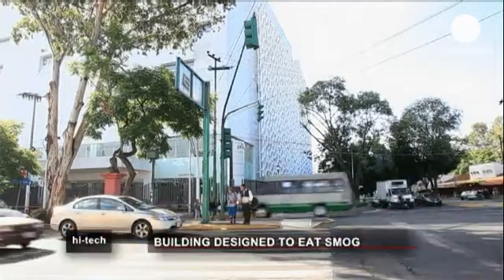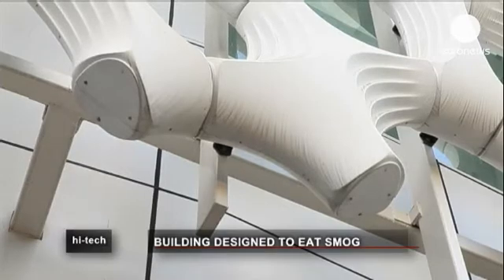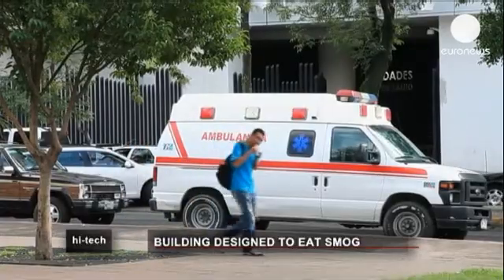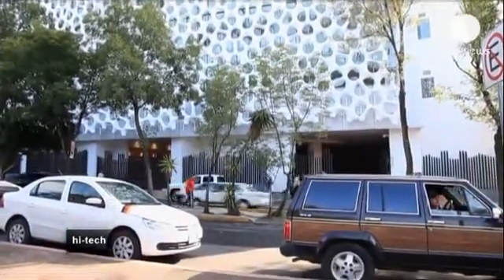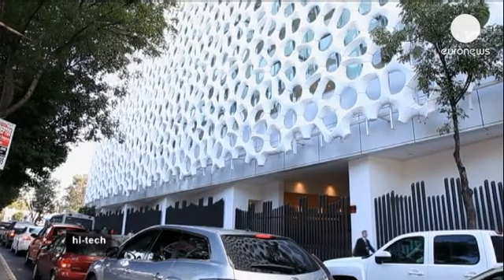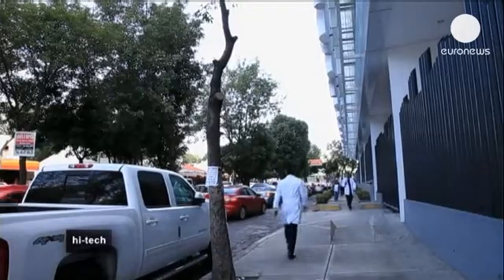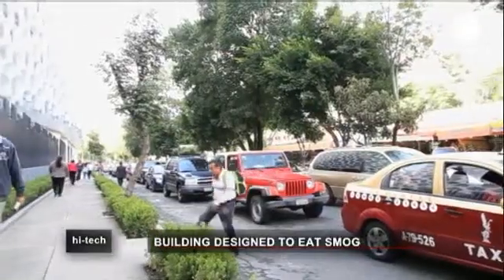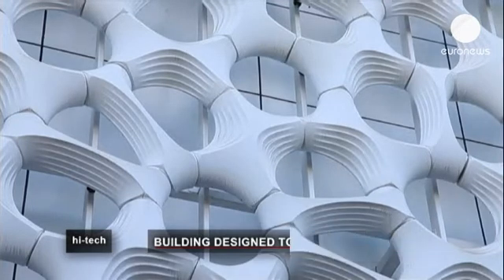Smog-Eating Buildings: Pure Architecture!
Locals in Mexico City do not only appreciate the Manuel Gea González Hospital for its beauty - they are also indebted to its designers for its ability to help purify the air in one of the most polluted towns on earth.

Designed by Berlin-based Elegant Embellishments, the 2,500-square-meter facade is constructed from 'Prosolve' modules. These are coated with a special pigment which, when hit by ambient ultraviolet light, reacts with urban air pollutants, breaking them down into less noxious compounds like carbon dioxide and water.

The pigment itself remains unchanged, which means the modules can keep purifying the air for up to a decade, or until their coating wears off.